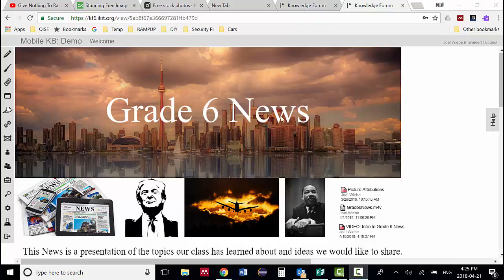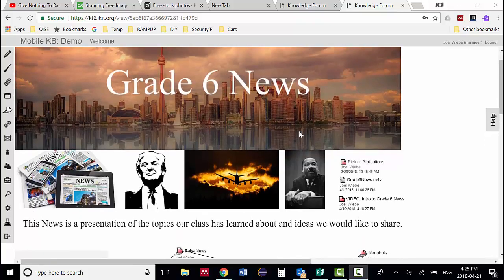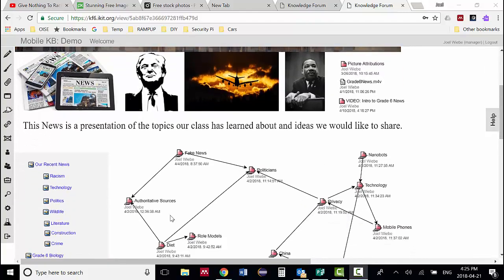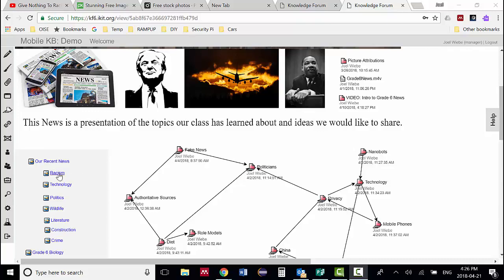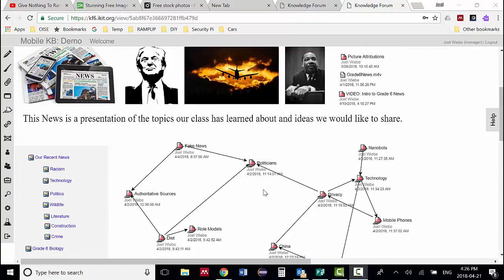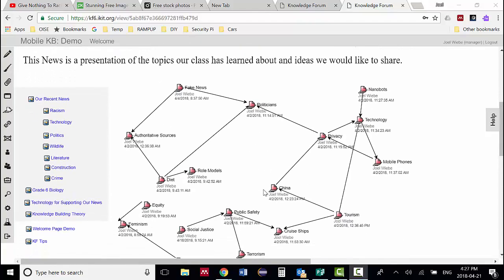Ideas for View Organization